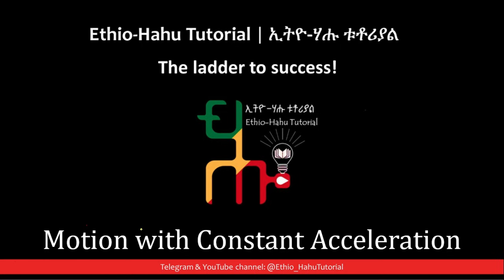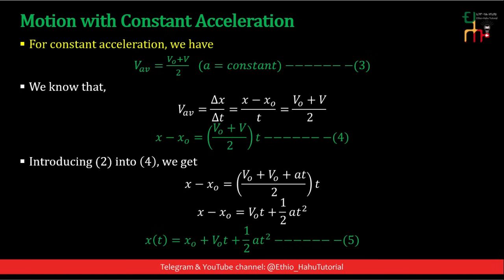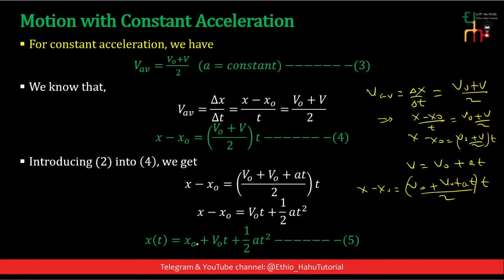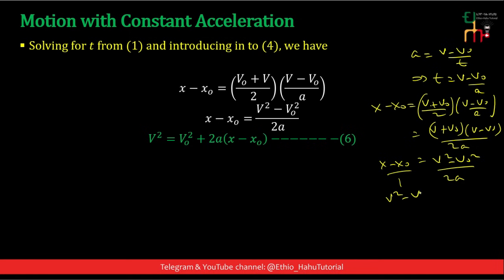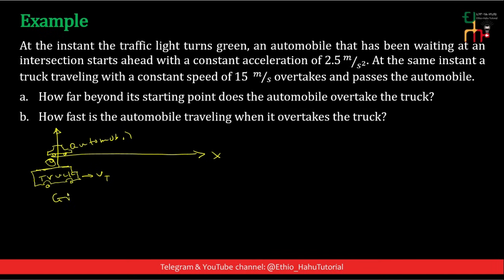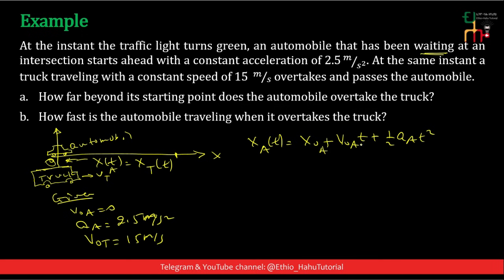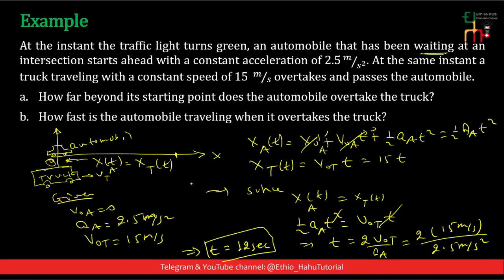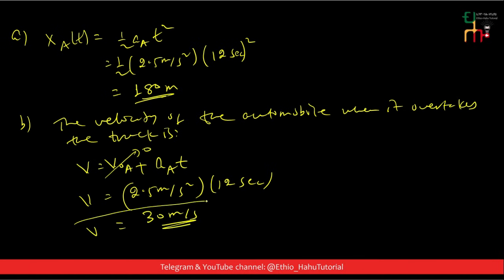Uniformly Accelerated Motion in One Dimension